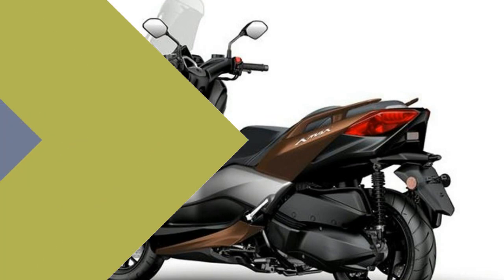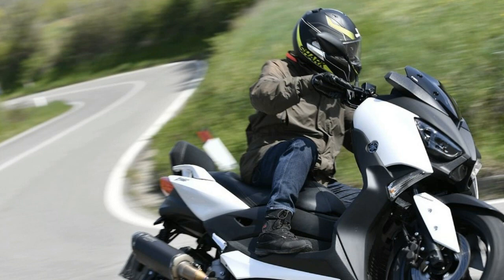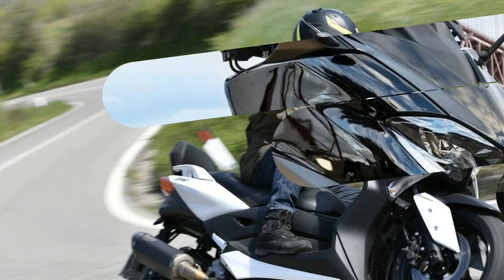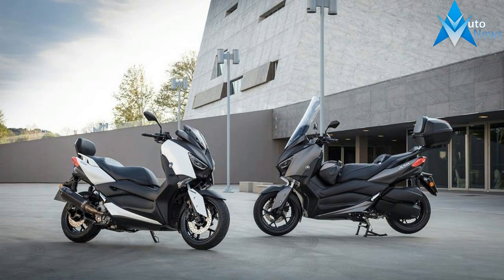YAMAHA XMAX 300 SPEC, PRICE AND RELEASE DATE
YAMAHA XMAX 300 SPEC, PRICE AND RELEASE DATE - Compared to the X-MAX 250 the big upgrade is Yamaha's new "Blue Core" engine, which is up 43cc with 7.5bhp more power and has a red line 1,000rpm lower. It's designed to be better performing and more fuel efficient which is just as well because the fuel capacity is down a notch on the old model.